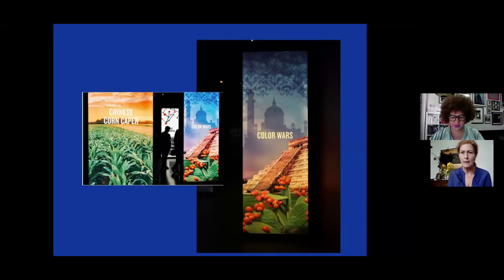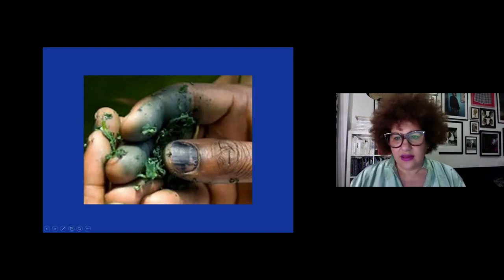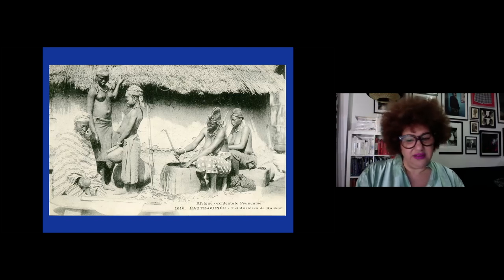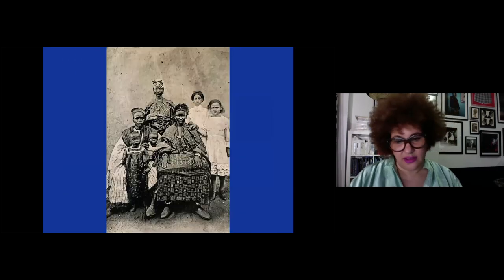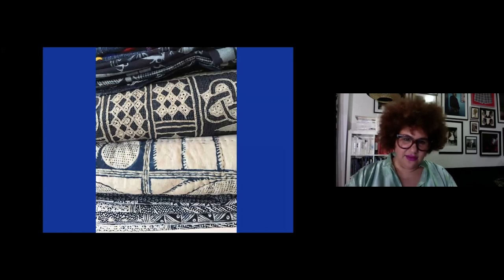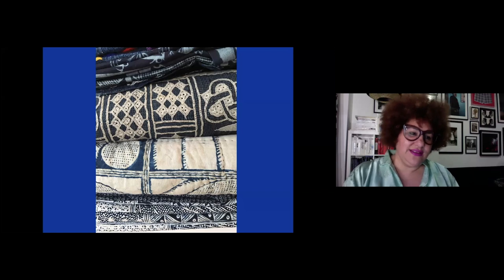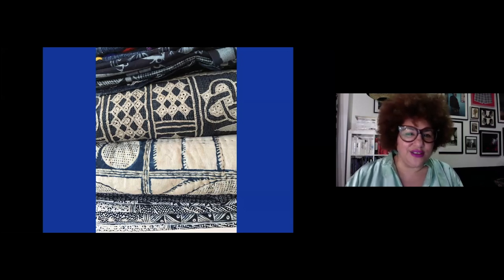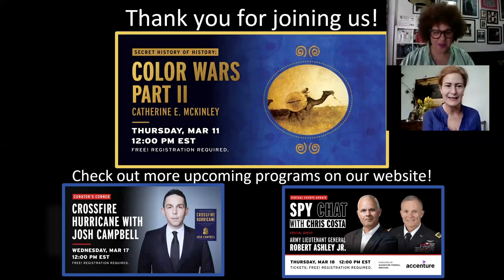Secret History of History: Color Wars Part II with Catherine McKinley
Some of us have the blues these days we’d like to shake, but some blues are the subject of desire, intrigue, and passion. This is the story of indigo.

Every year Pantone picks a “Color of the Year”—2021 is a departure—two colors: Ultimate Gray and Illuminating Yellow. But these can’t hold a candle to a color that’s been desired for centuries—indigo. In October we explored how cochineal red became coveted and was the subject of economic intelligence campaigns.

Today, we will submerge ourselves in the elemental and timelessness of indigo blue--its history, cultural role, and the efforts made to steal and recreate it far from the land where it emerged. Catherine E. McKinley, author of Indigo: In Search of the Color that Seduced the World and just published The African Lookbook, will explore her personal search for indigo and the incredible role it has played globally for centuries.